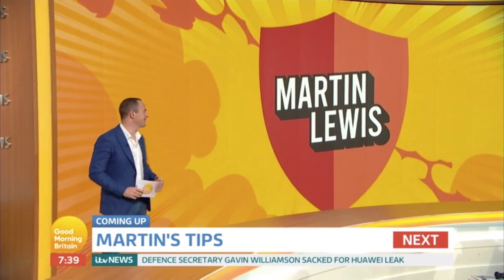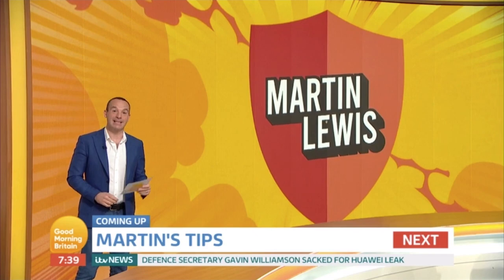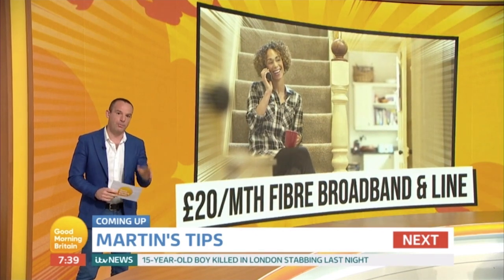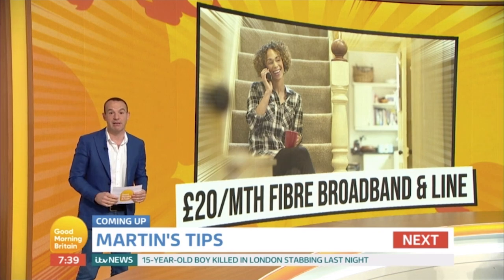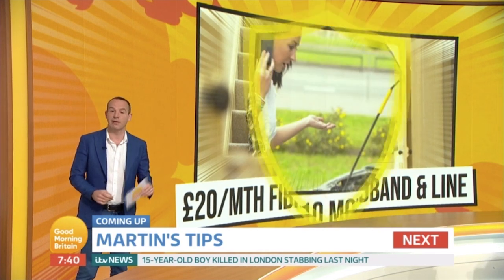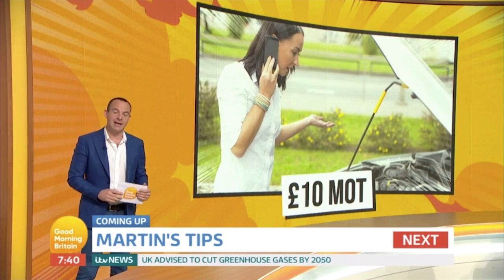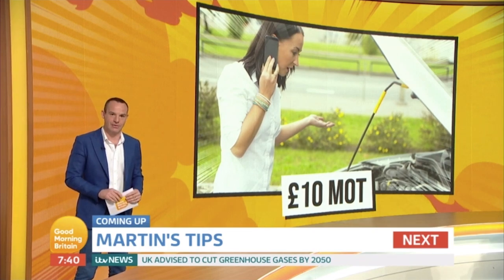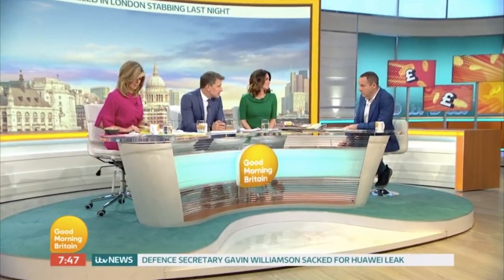Good Morning Britain - Martin's Tips (Graphics Rebrand)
A showcase of the new graphics for the 'Martin's Tips' section of Good Morning Britain.